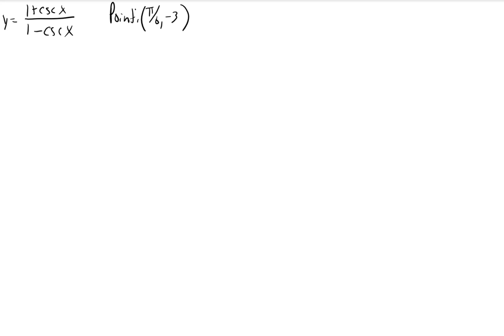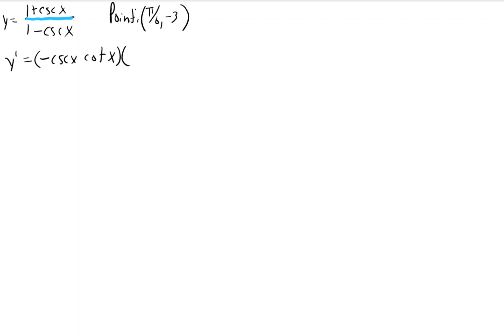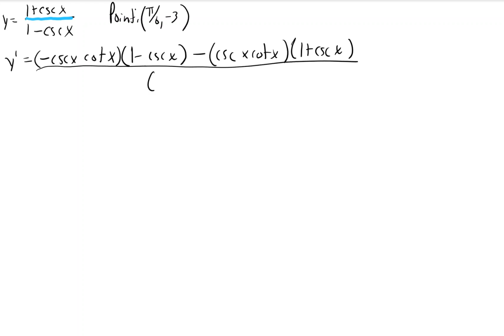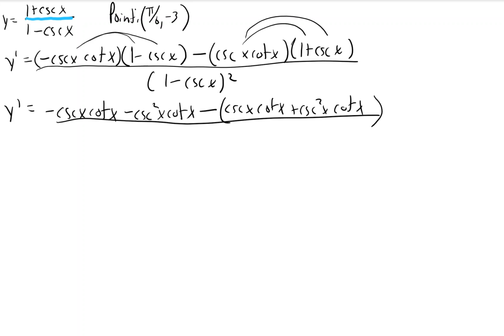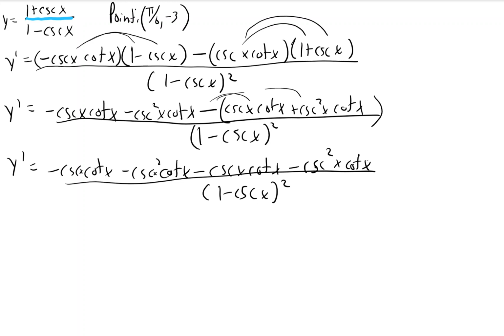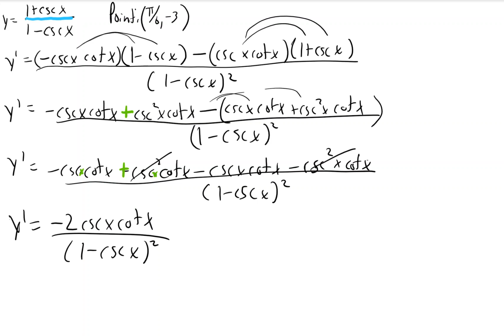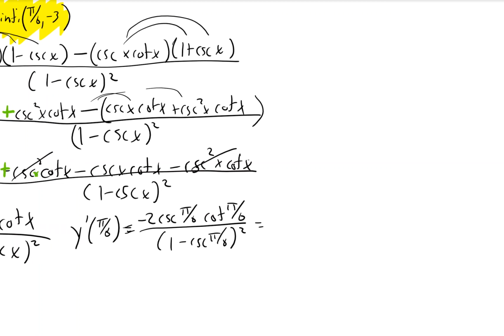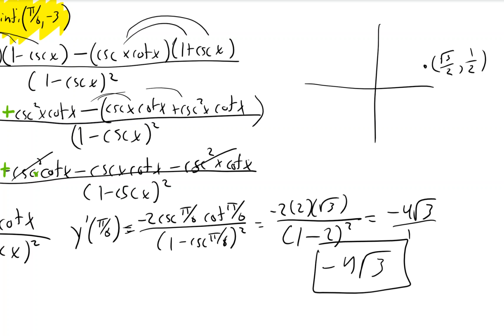CalAB - Section 3.3 - #63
derivative at a point, trig